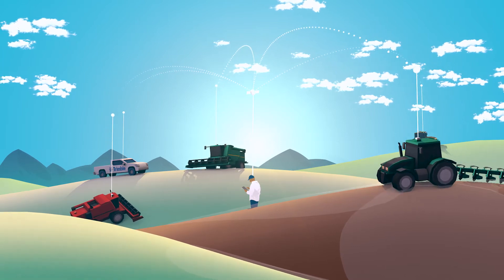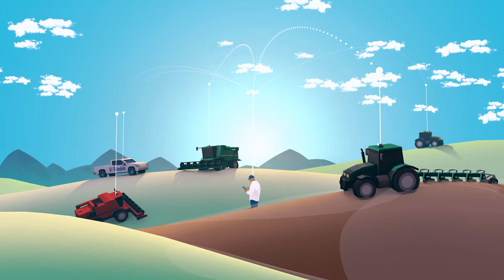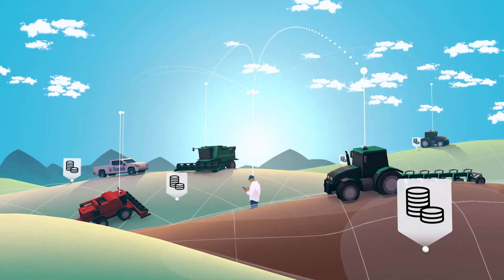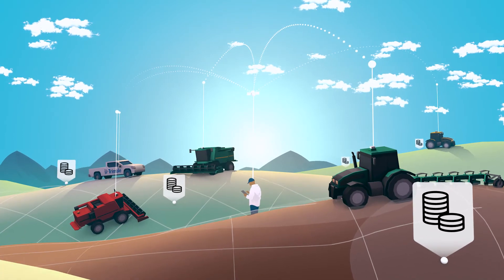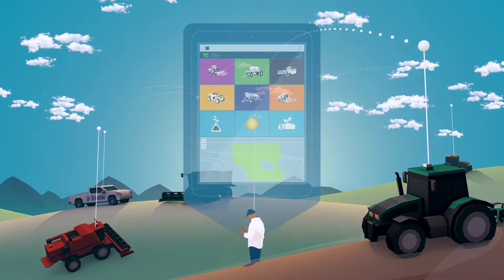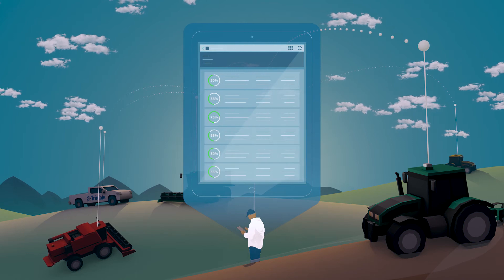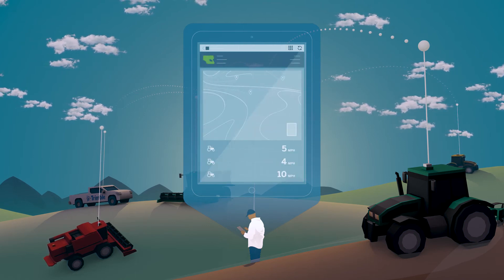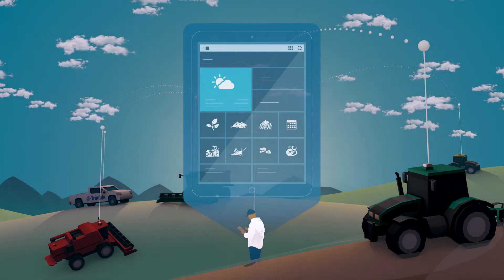Trimble Ag Software: Profit from a Clear View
Trimble Ag Software calculates your cost-per-acre so you know the exact cost in each field and can make key decisions throughout the growing season. This is due to our third-party data transfer agreements with John Deere, CNH, and other key equipment manufacturers, so you can focus on the success of your farm rather than sorting through data coming from different systems. With Trimble Ag Software you will have access to field mapping tools that will help you be a leader in the shift to precision agronomy.